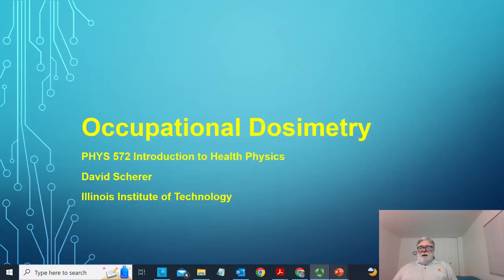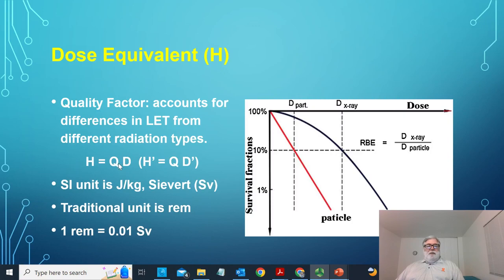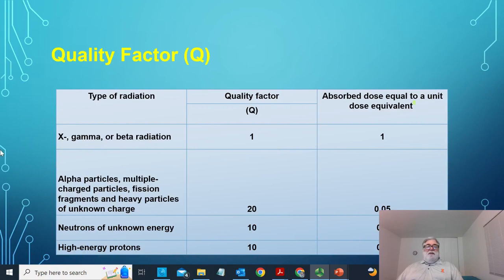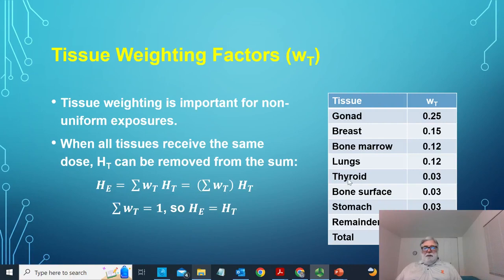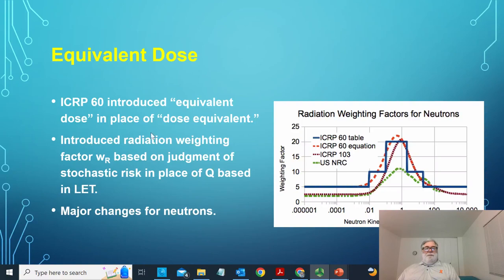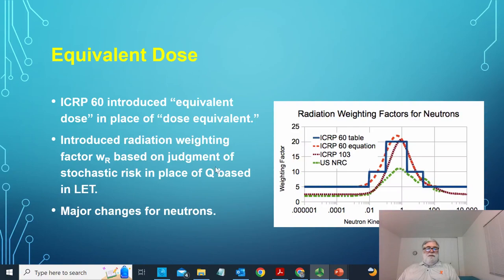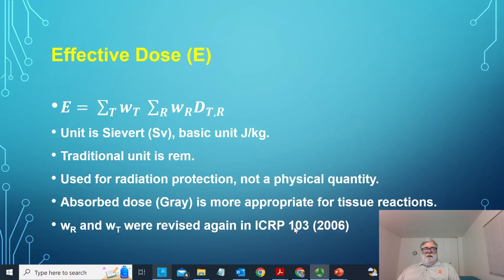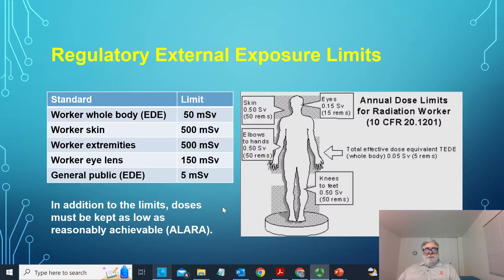PHYS 572 Unit 5b Occupational Dosimetry